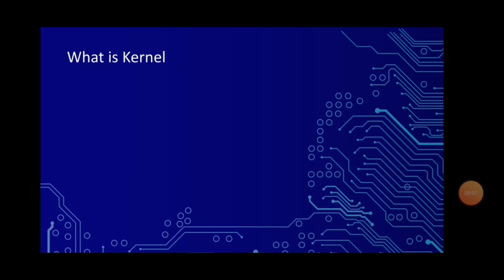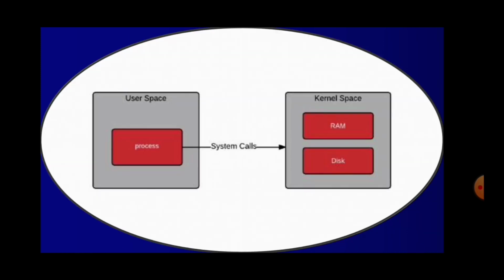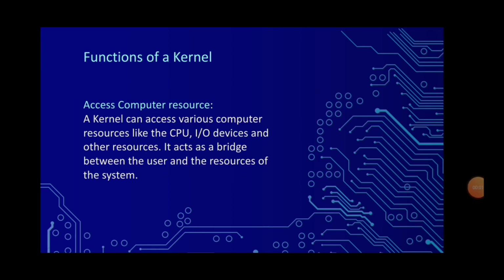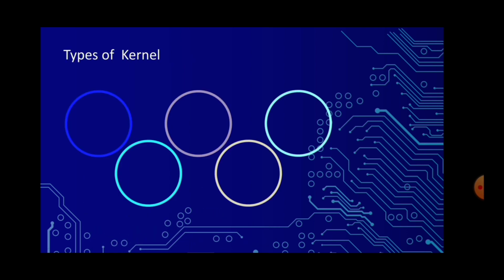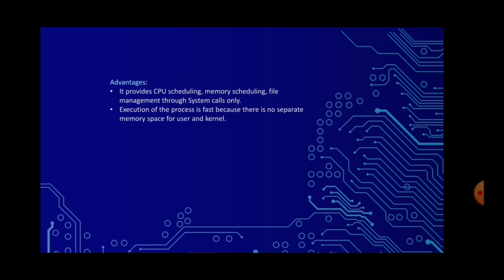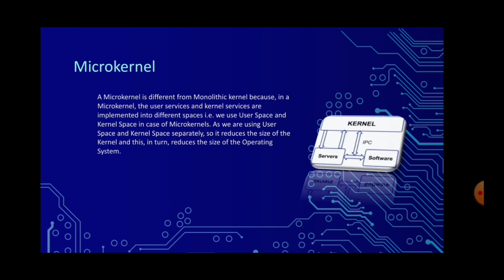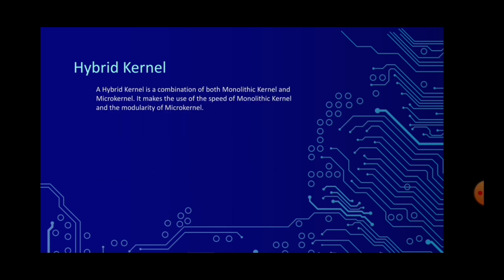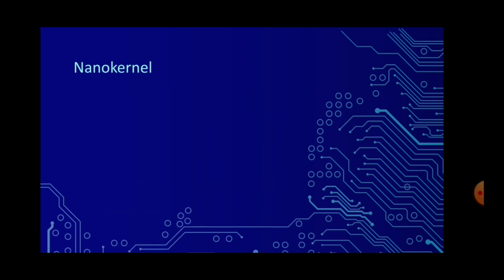Kernel (Concepts)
Introduction to Kernel